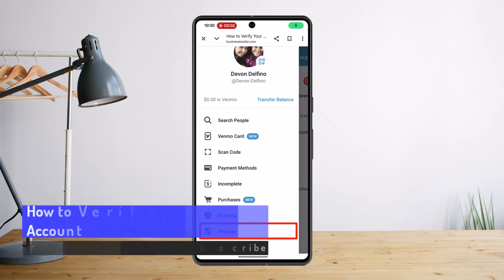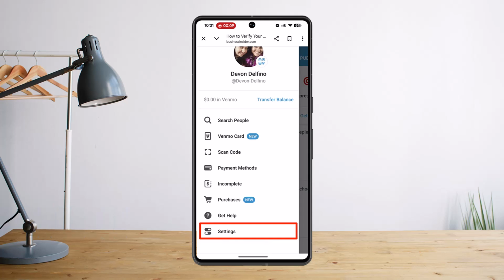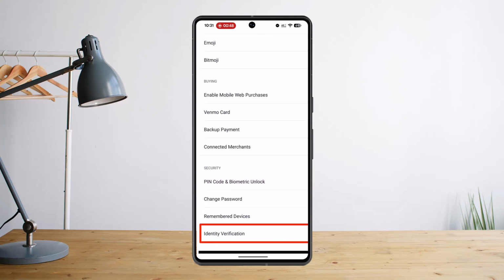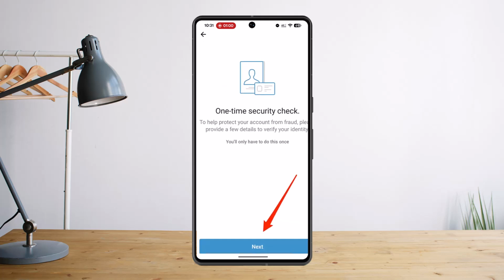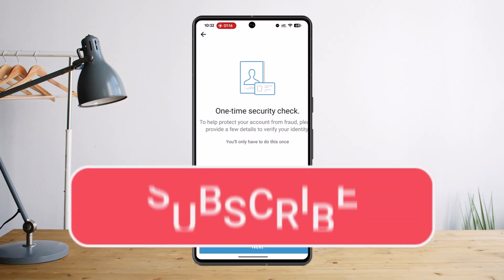How to Verify Venmo Business Account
The tutorial begins by explaining that to verify a Venmo business account, you must complete identity verification within the app by providing information and potentially uploading documents. Launch the Venmo app on your device and tap the "Me" icon from the bottom of the page. From there, navigate to your business profile using the drop-down menu at the top of the Me tab. Once on your business profile, tap the gear or settings icon, usually located in the top right corner. Scroll to find and select "Identity Verification." Tap "Verify Identity" and then press the "Next" button to proceed. Venmo will first attempt to verify your information automatically. If that automatic verification fails, you will be prompted to manually upload documents such as a business license, bank statement, or tax documents to confirm your identity. Following these prompts will successfully verify your Venmo business account.

Timestamps:
0:00 - Introduction
0:17 - Launching Venmo and Accessing Me Tab
0:24 - Switching to Business Profile
0:29 - Accessing Settings Gear Icon
0:38 - Selecting Identity Verification
0:46 - Following Prompts and Manual Upload
1:01 - Conclusion